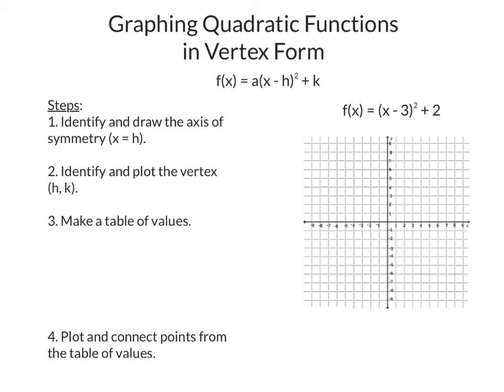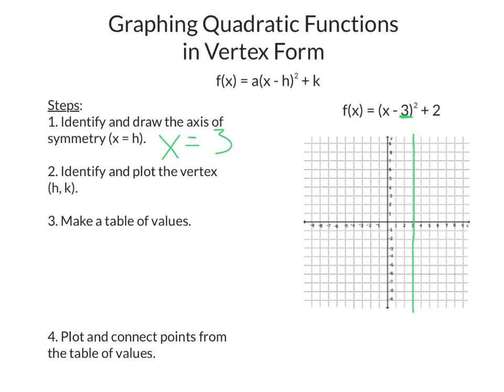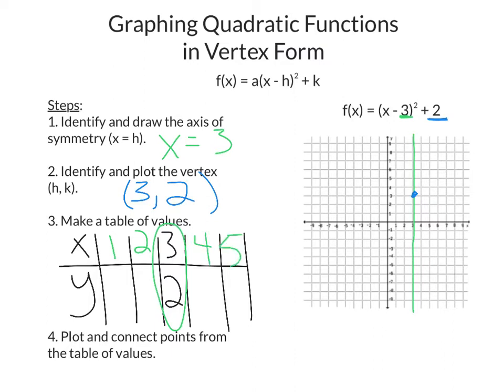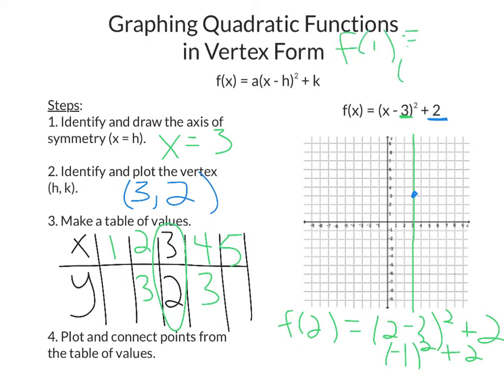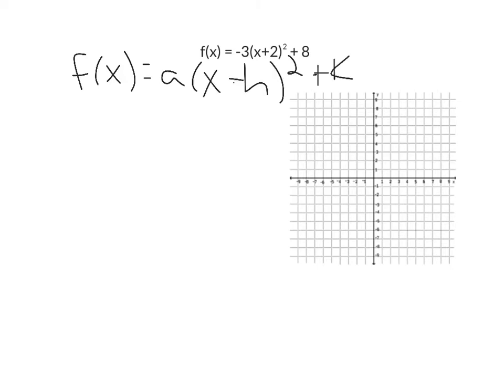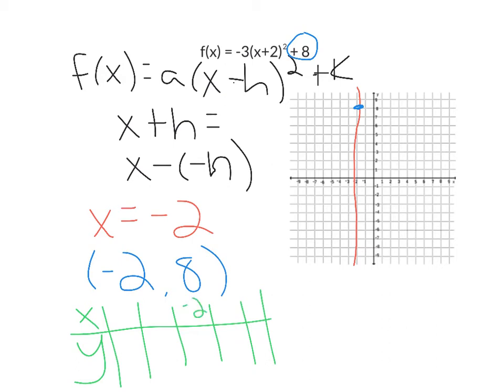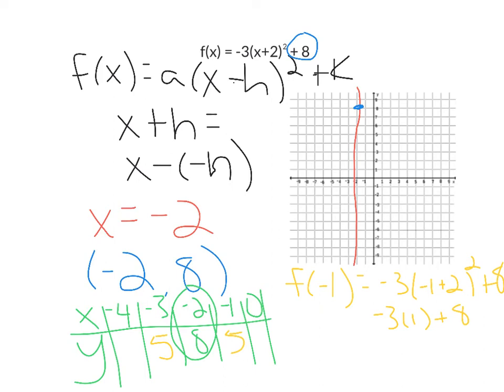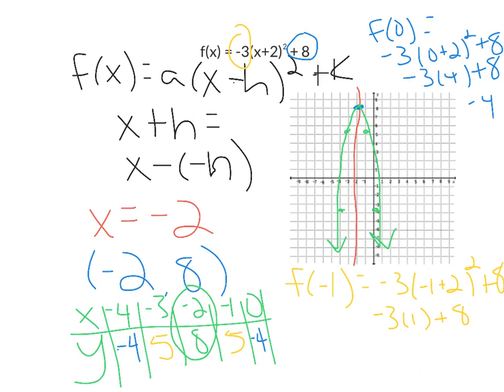Graphing Quadratics in Vertex Form